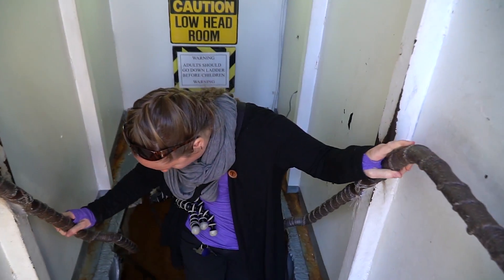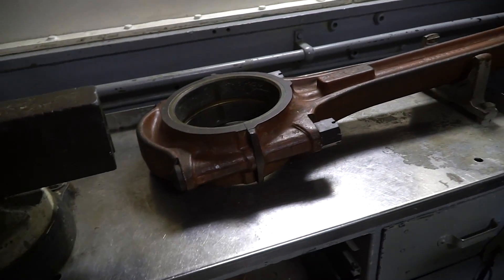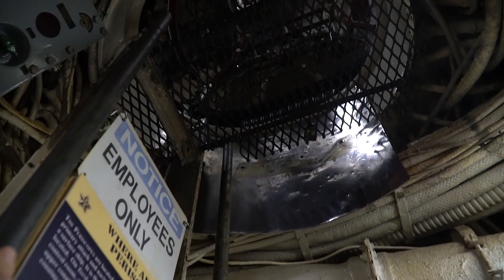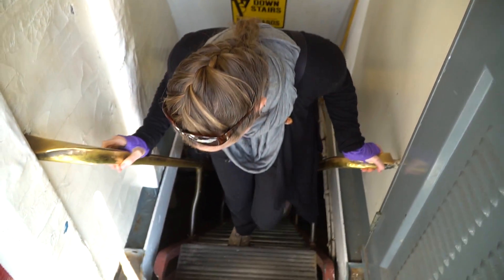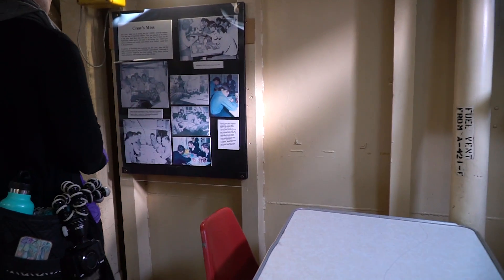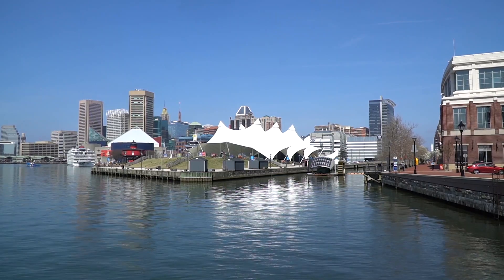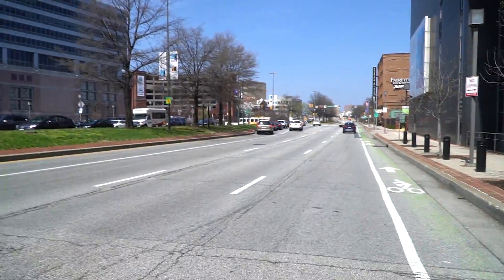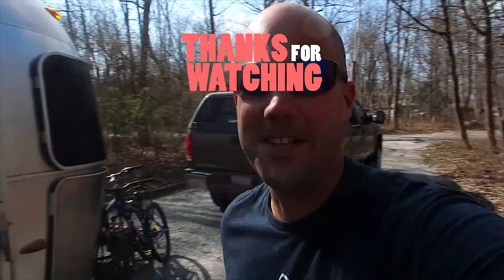Inside a Submarine, a Ship, & a Brewery in Baltimore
On this Airstream Life vLog, we head into the city of Baltimore to do some exploring before our A Streamin' Life Meetup.

Our first stop is the historic ships downtown. We don't have a lot of time so we decide to tour 2 of the ships. The first ship we chose was actually a submarine! Wow! It was the submarine who fired the last torpedos of WWII. It was amazing to actually get to walk through a submarine, see where the men slept and ate, and get a feel for the close quarters. We can only imagine what it was like underwater with the engines running. Stuffy, loud and HOT! What an amazing piece of history that we go to experience.

The second ship we chose to go into was actually at Pearl Harbor. Wow! It also played a major role in the Vietnam War. So not only did we get to again see how the men on board lived (much more comfortable than those on the sub) we also got to learn a lot of history as well. We highly recommend visiting if you are in the area.

After a quick walk to Fells Point, another historic part of Baltimore with cobblestone streets, we headed to our meetup at the Brewers Cask. Even though Google Maps said it was closed (it wasn't) we had an awesome time hanging out and having lunch and beer with everyone who came. We loved talking RVing with you and hopefully, we'll see each other on the road one of these days!

Finally, it was time to head back to the campground and the Airstream to see our pups.